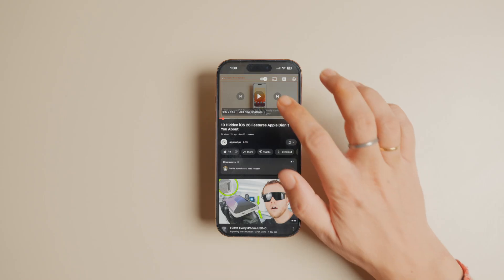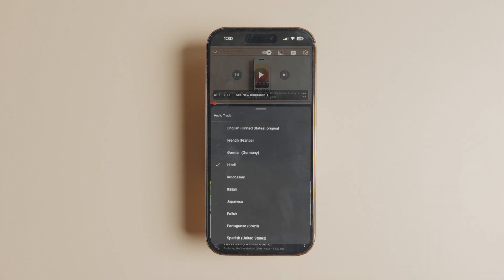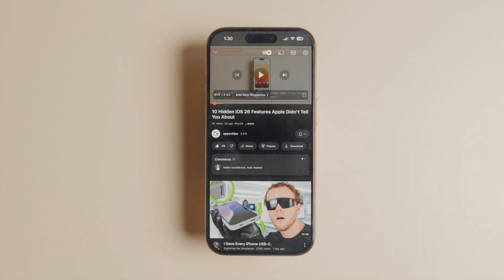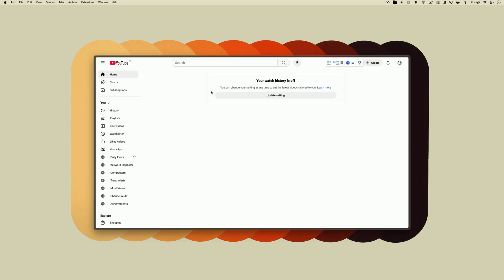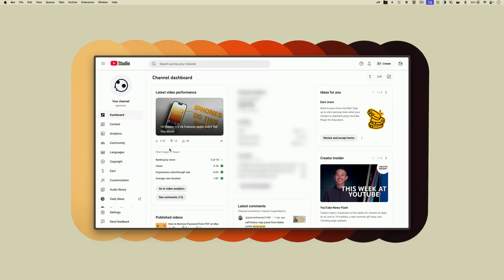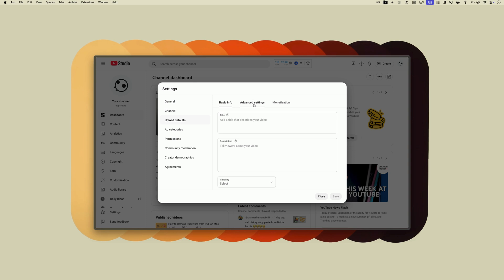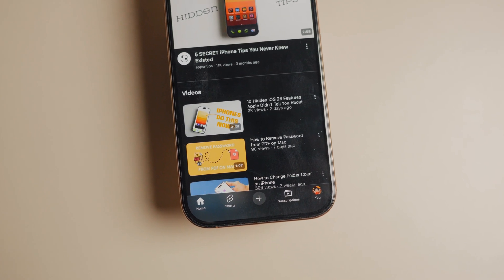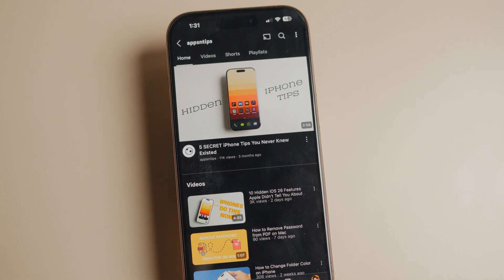How to Turn OFF Auto Dubbing on YouTube Videos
YouTube now auto-dubs videos in regional languages. Here's how to turn off auto dubbing in YouTube to get back the original audio.

📖 CHAPTERS 📖
00:00 Problem demonstration
00:21 Turn Off auto dubbing on YouTube videos
00:44 Turn off auto dubbing for videos from YouTube Studio